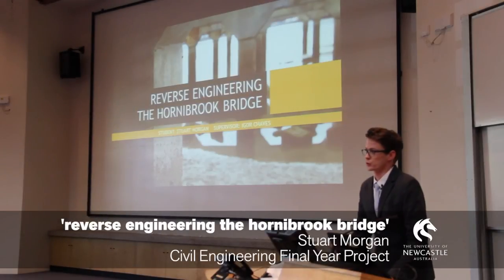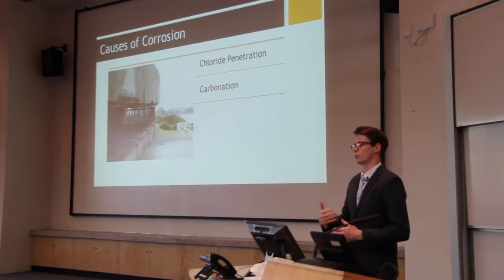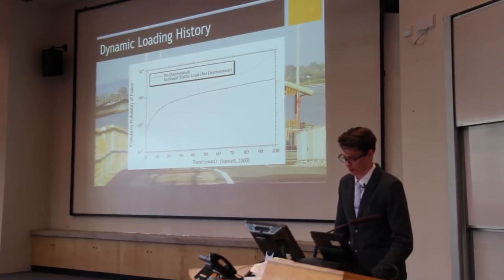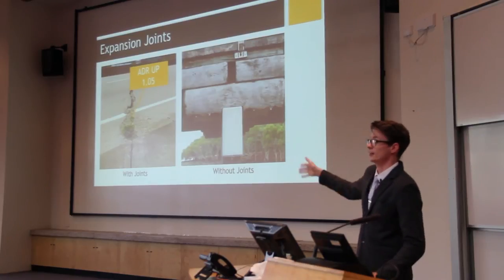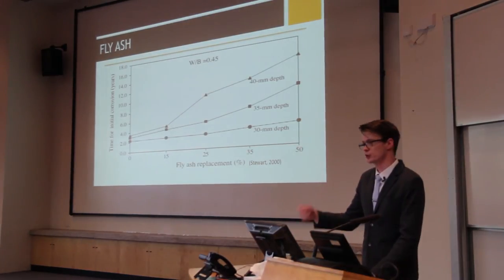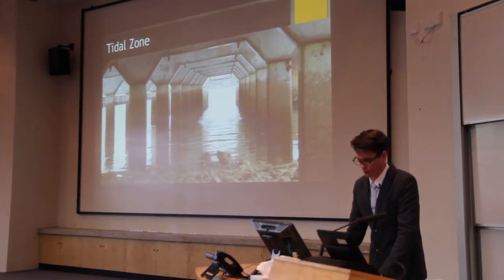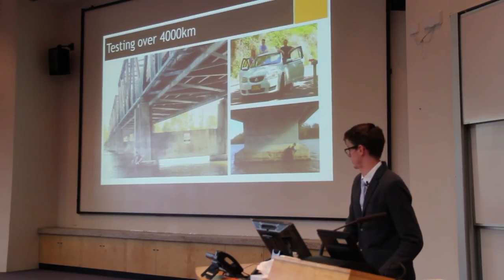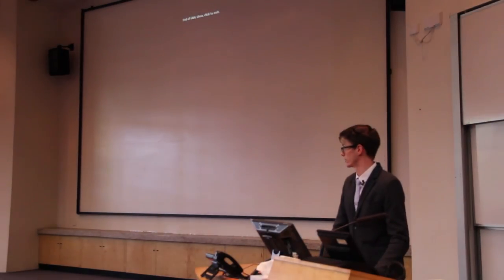Civil Project - Reverse Engineering the Hornibrook Bridge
'Reverse Engineering the Hornibrook Bridge' Final Year Project presentation by Civil Engineering student Stuart Morgan.

newcastle.edu.au/engineering